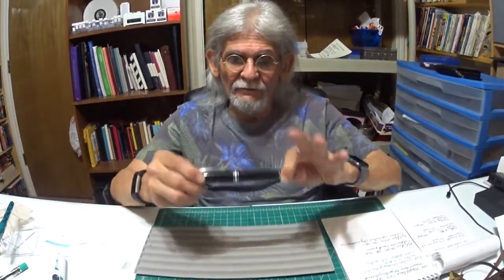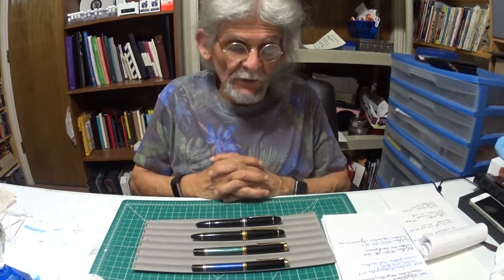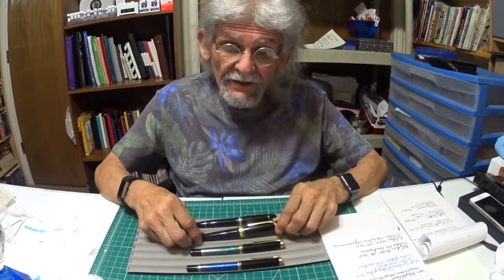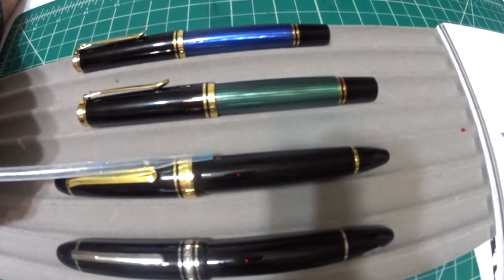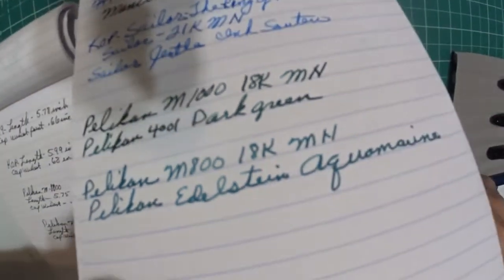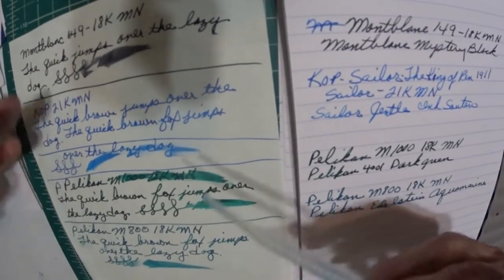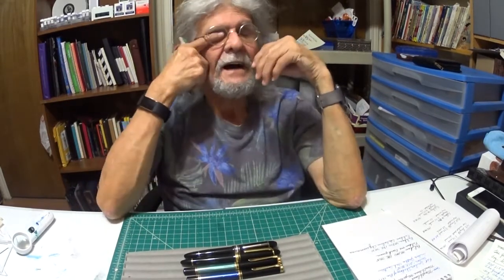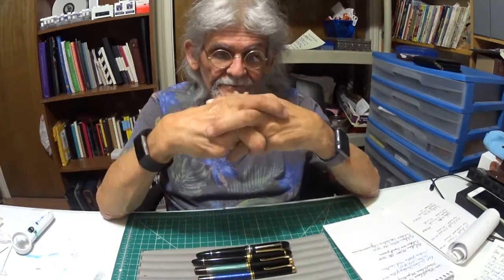Episode 244 Larry's Grail Pens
I've been asked by Ross, one of my pen pans/viewers which would be my holy grail out of four pens.  I knew that I'm not the one that could answer that question because I never could.  I like all four of the pens.  I thought I would put this out and let all of you choose by leaving your comments below.  I hope you enjoyed this list of grail pens - it is just my beginning.  Be safe and don't text and drive.

LIKE:  Did you like this video?  Please hit the "like" button!